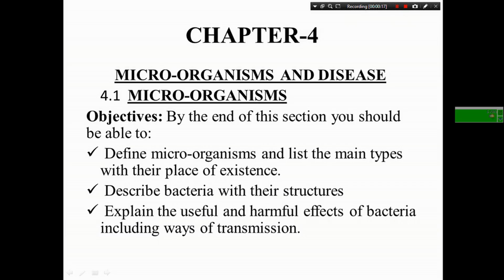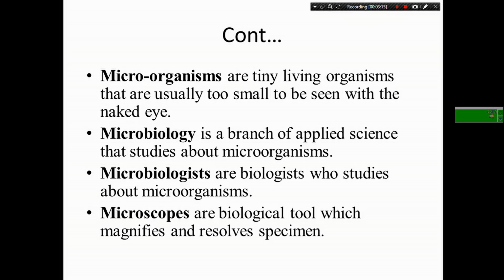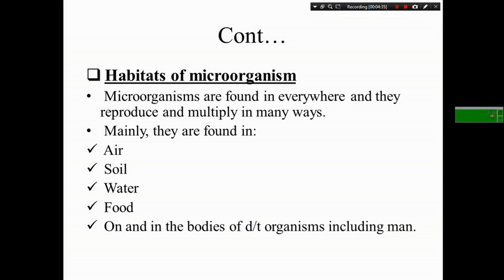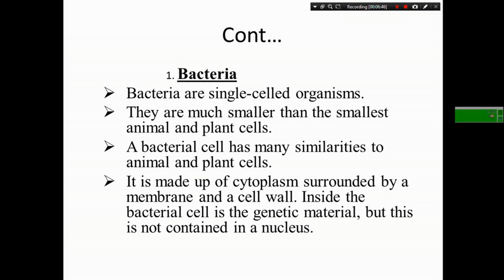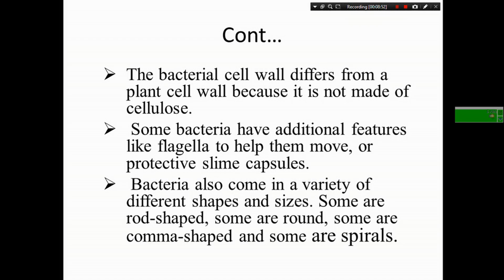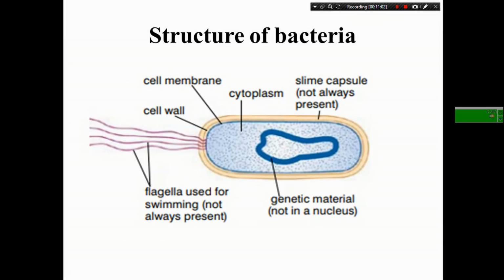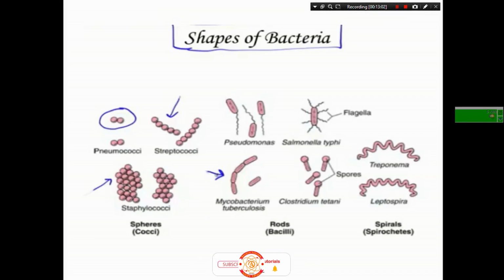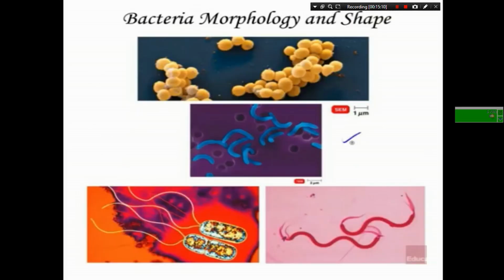Master Grade 12 | Biology | Unit 1: Mirco-Organism | New Curriculum | Made Easy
In this lesson, we study Micro-organisms in a simple and clear way for Grade 9 and Grade 12 students. Micro-organisms are tiny living organisms that cannot be seen with the naked eye and play an important role in our daily life.